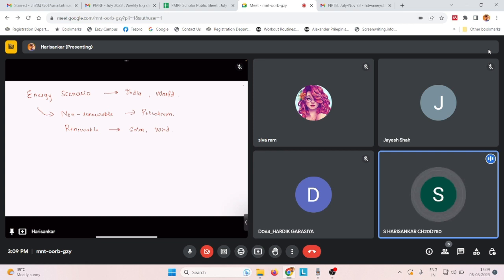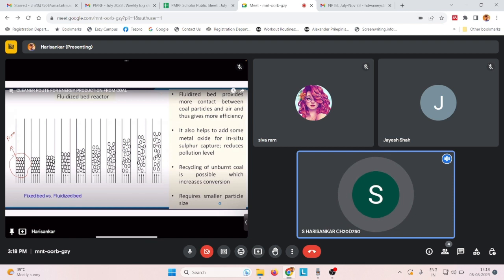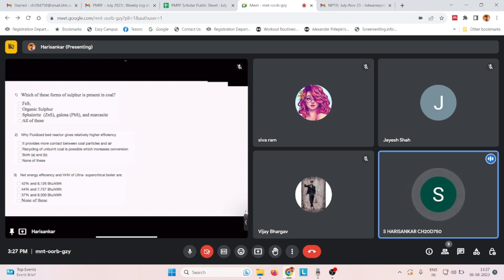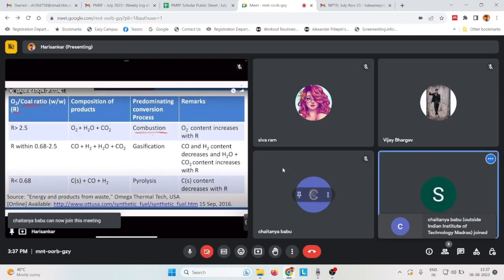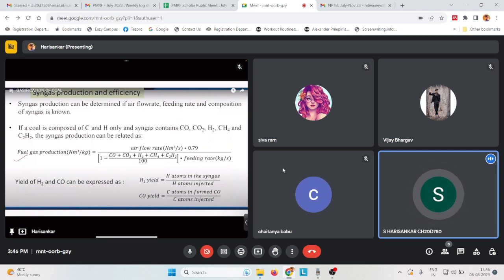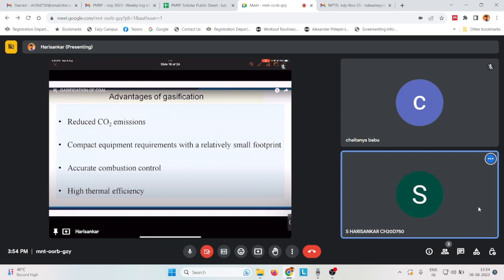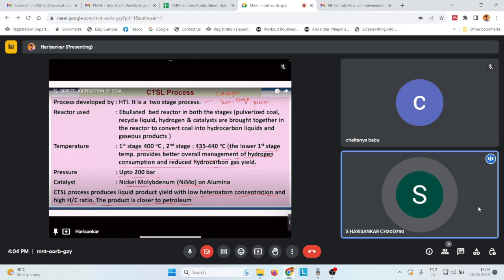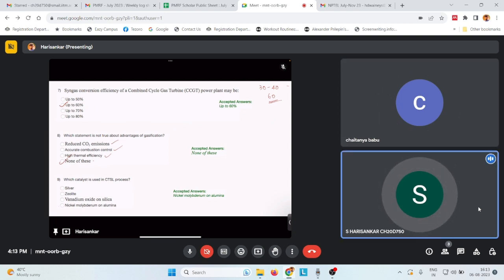Technologies For Clean And Renewable Energy Production - Week 2